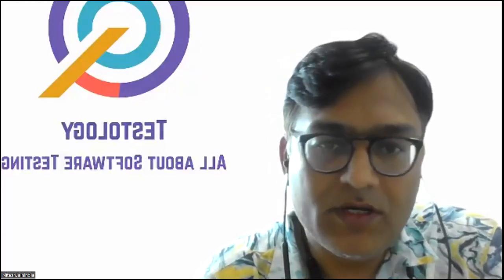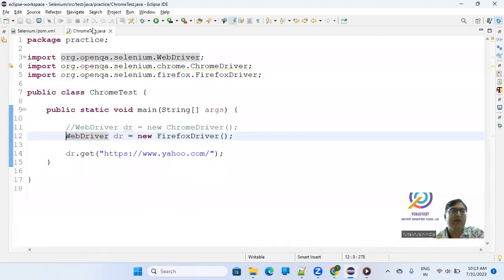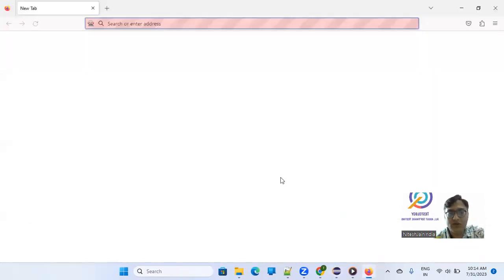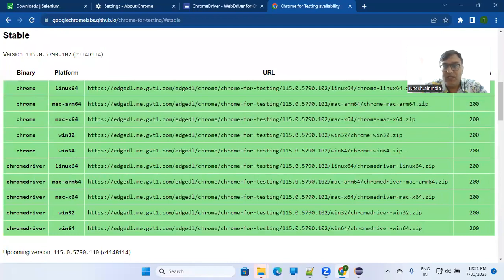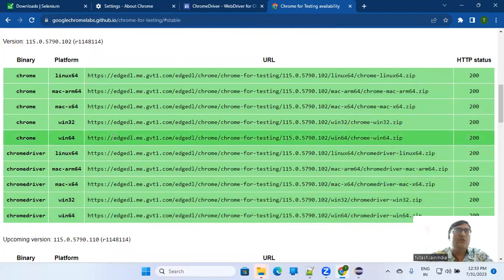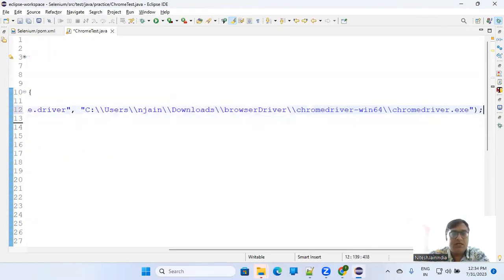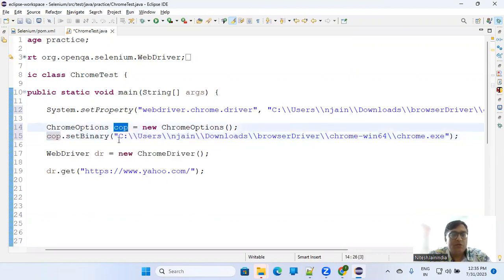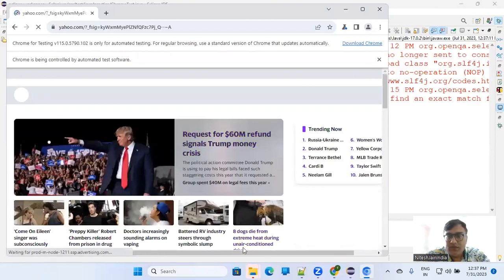Chrome for Test - setup for selenium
code sample:
// adding driver
  System.setProperty("webdriver.chrome.driver", "path\\chromedriver.exe");

  // create chrome option
  ChromeOptions cop = new ChromeOptions();
  // binary path
  cop.setBinary("path\\chrome.exe");

  WebDriver dr = new ChromeDriver(cop);